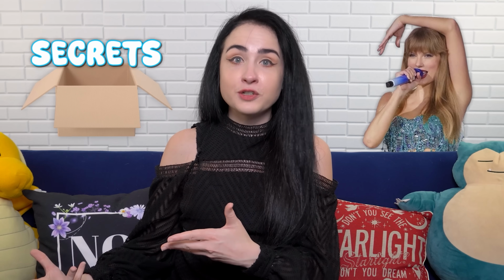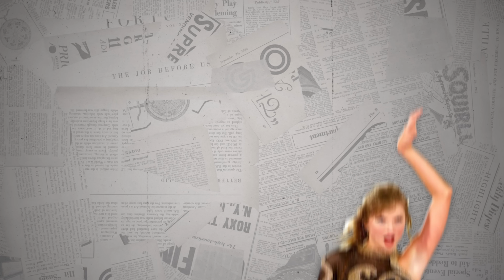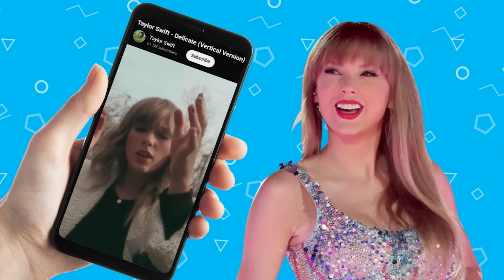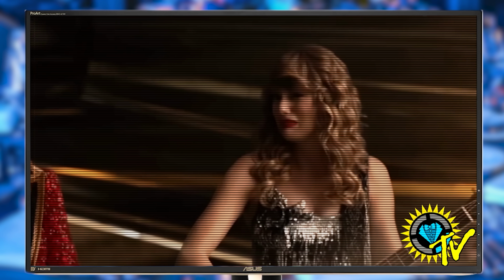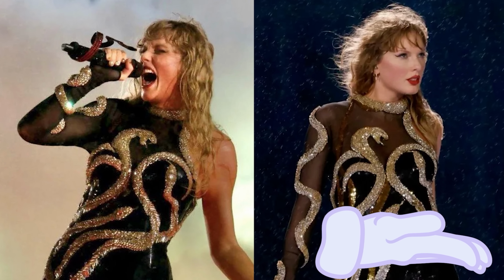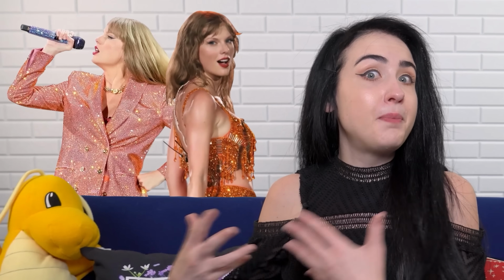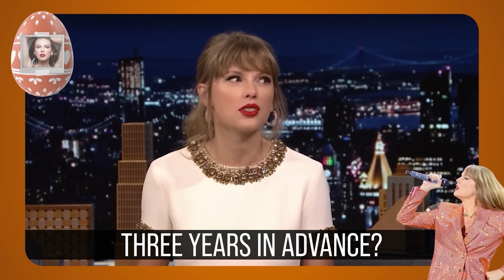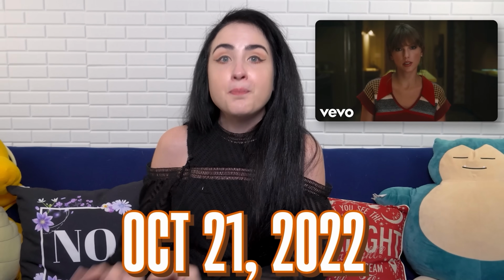Did Taylor Swift Already SPOIL Her Next Album? | Style Theory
*✨ Watch Creators in Fashion 2025 right here on Style Theory! Live on October 9th at 7pm CST*

Taylor Swift has mastered the art of sneaking hidden messages into her outfits for over a decade, from secret signs in her jewelry hinting at future albums, to subtle nods in her clothes pointing towards her next era. Today we’re cracking open her best fashion easter eggs to show you how to decode these secret messages like a true Swiftie!
*Credits:*
Writers: Amy Roberts, Mike Keenan
Editors: Andrew Mejia, Shnaia "Naya" Llamera, Axellent, Gilberto "RetiredRinne" Dias, Koen Verhagen
Assistant Editor: Cat Turner (AntiApropos)
Sound Designer: Yosi Berman